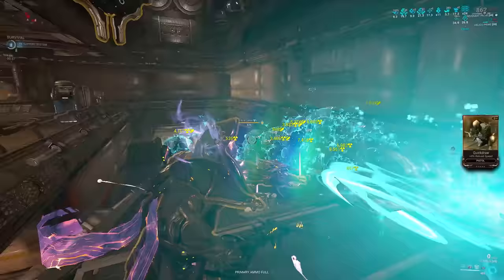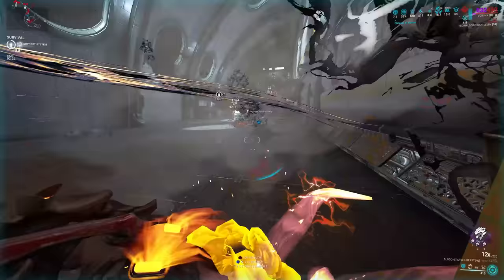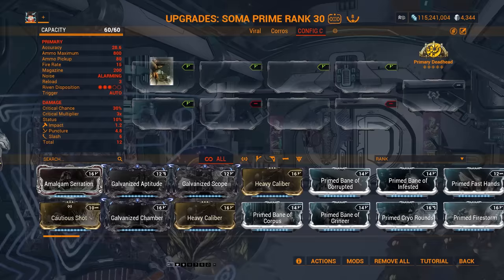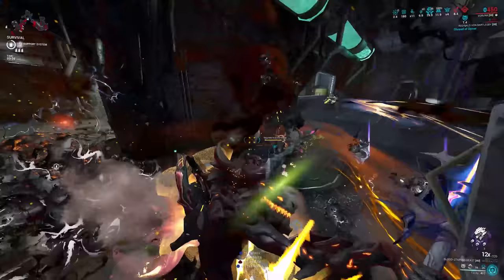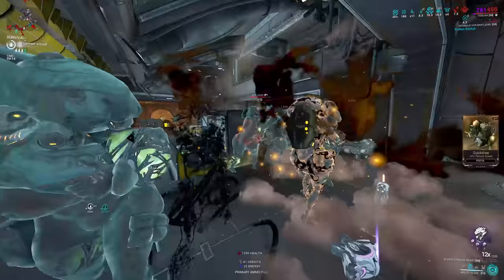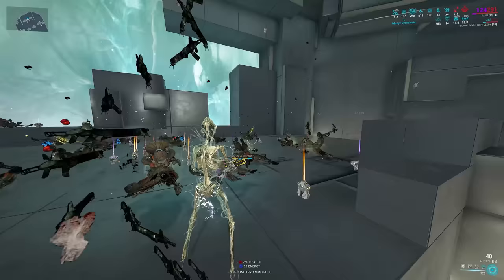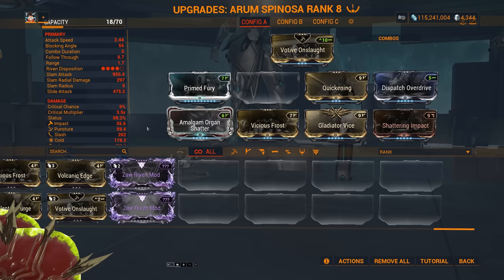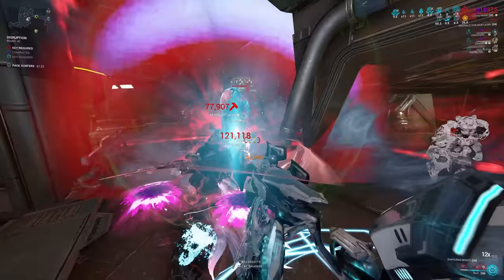ARE YOU DOING ENOUGH DAMAGE?! | Unique Damage Guide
[WARFRAME] ARE YOU DOING ENOUGH DAMAGE?!
I'm here with some other ways to increase your damage that don't require Roar, Eclipse or Xata's Whisper.
00:00 - Opening
00:13 - Introduction
00:39 - Common Knowledge
00:55 - 3 Types of DMG Increases
01:27 - Damage Multipliers
02:56 - Damage Vulnerability
04:07 - Defense Shred
06:36 - Double Reminder
07:40 - Conclusion

Recording Software: NVIDIA Share [Shadowplay] + OBS
Editing: Premiere Pro CC 2020
Thumbnail: Photoshop CC 2019